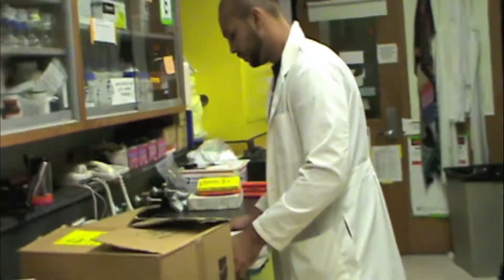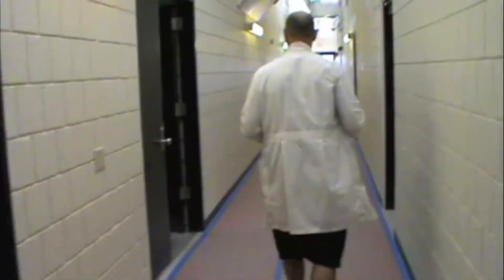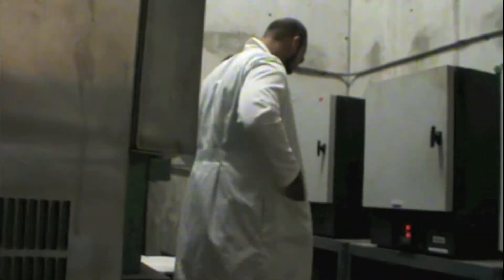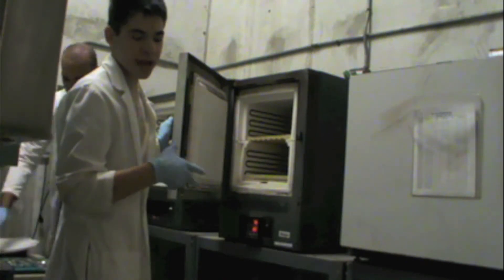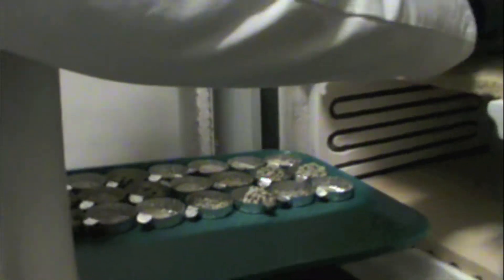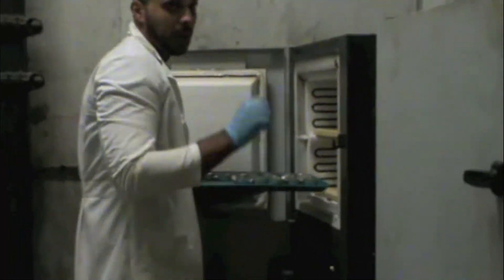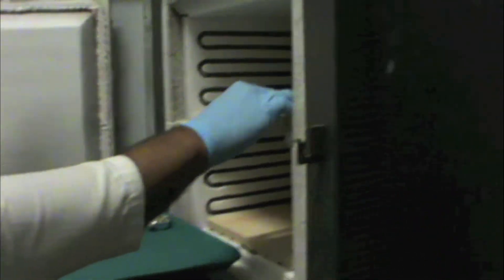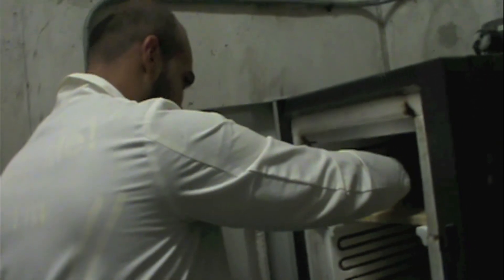Lab tour: furnaces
A quick tour of where our samples are ashed prior to weighing.